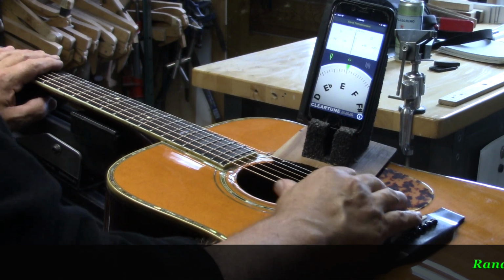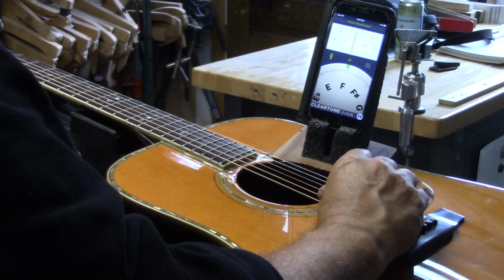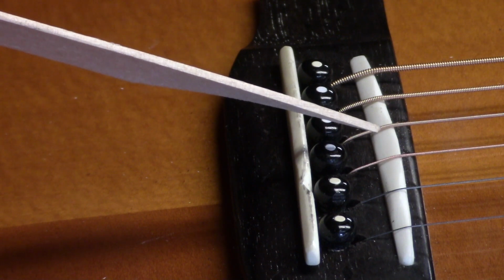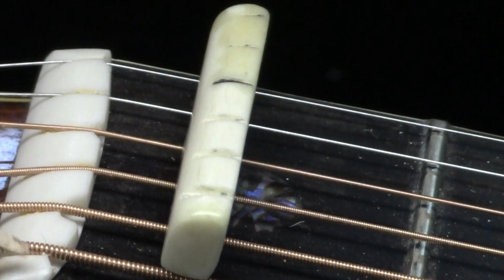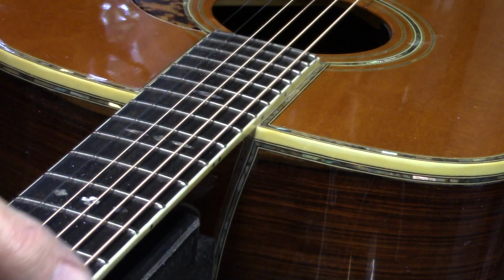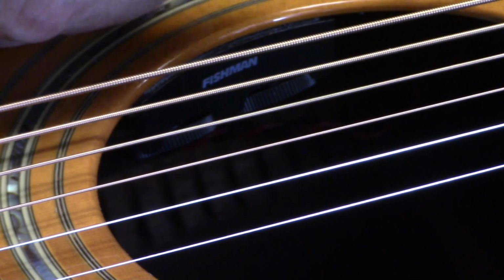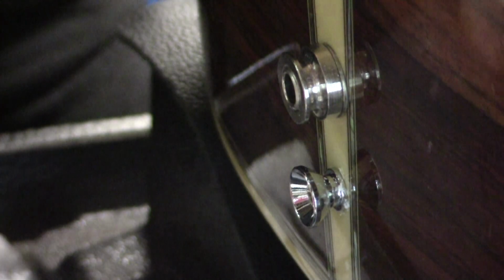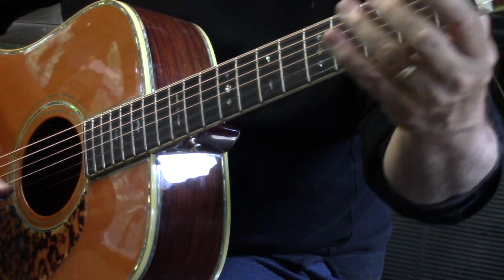Blueridge Dreadnought / Full Treatment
Steel String Acoustic Intonation Regulation @StringTechWorkstations

Blueridge compensated nut and compensated saddle

1968 Fender Telecaster Fret Removal / Fret Dressing / Fret Removal / Fingerboard correction